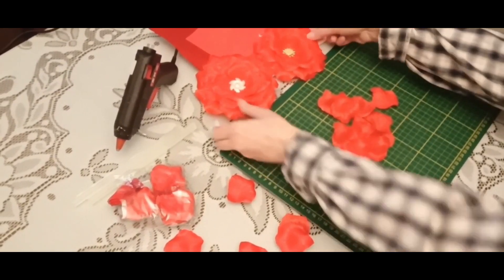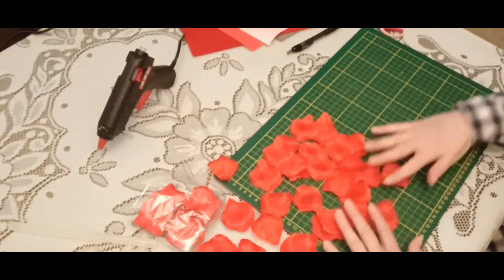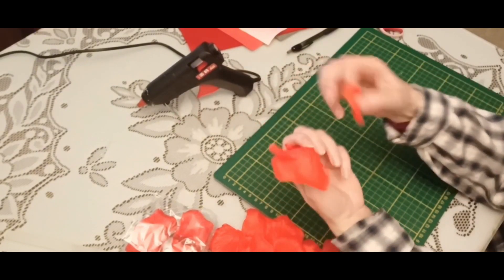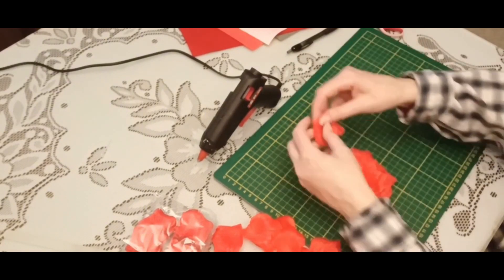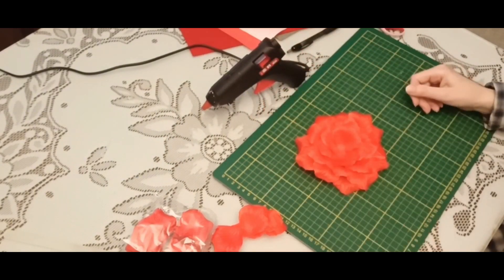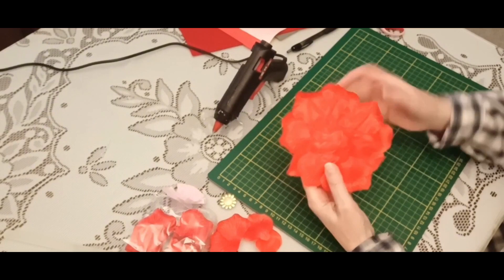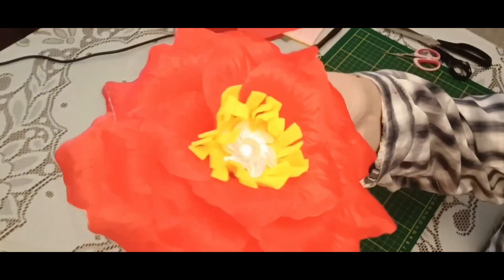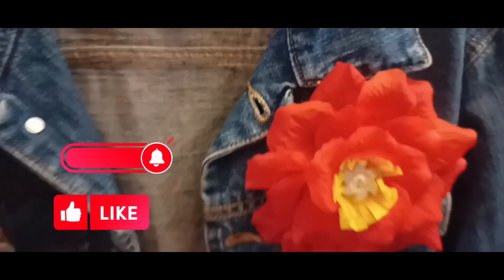#20 A flower from fabric petals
I found a pack of fabric petals in a supermarket in a Party Department. I thought it would be a good idea to use them to create flowers.
At it worked perfectly! So I am sharing this project with you.
I wonder if you have some other ideas of using ready to use fabric petals.